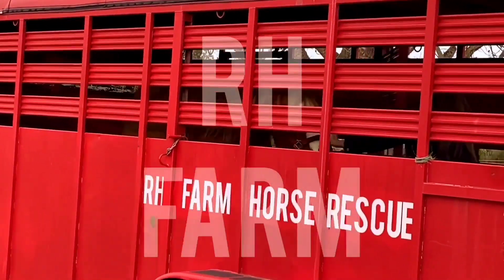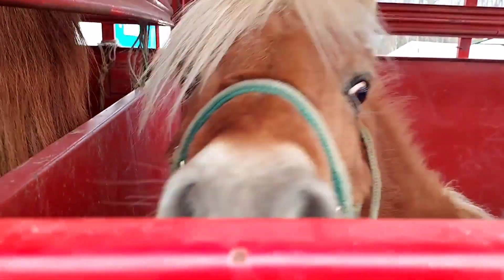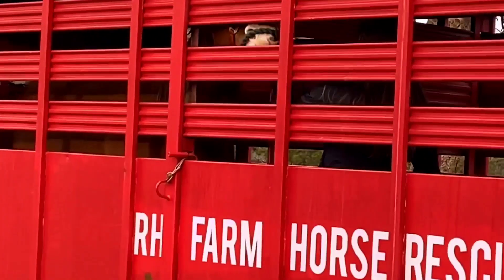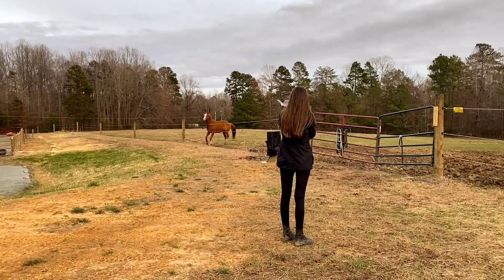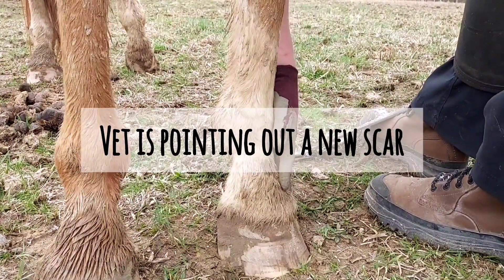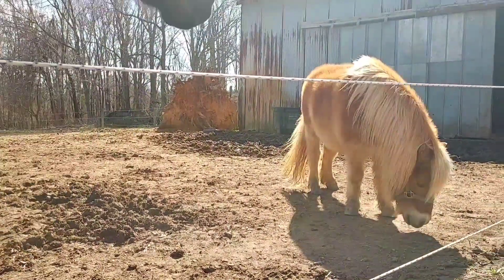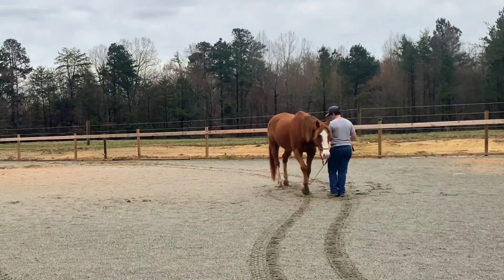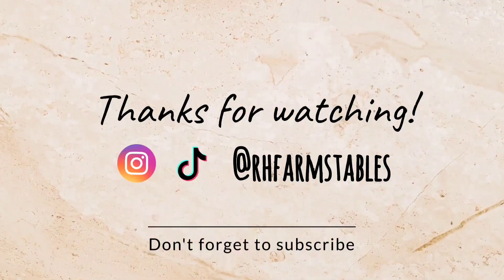New Horses at the Rescue! | Surrender, Intake and First Days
Horses are back at the rescue?! What happened and how we have changed our adoption process!

STABLE SECRETARY CODE:  RHFARM

Horses in this video:
Henry - 10 y/o OTTB *surrender
Napoleon - 9 y/o mini  *surrender

Follow our journey of training horses, rescue and rehabilitation for equines.

RH Farm is a Nonprofit dedicated to the rescue, care and rehabilitation of abused, neglected or slaughter bound horses. We accept surrenders, pull from auction and other avenues of rescue. We work very hard to find them a forever home, and a better future.

We are 99% self-funded at the moment. With your donation we can save more horses from slaughter, rehabilitate neglected ponies and help equines in need find the love they deserve.